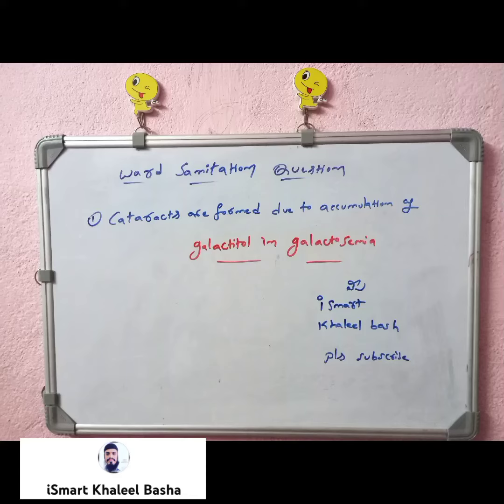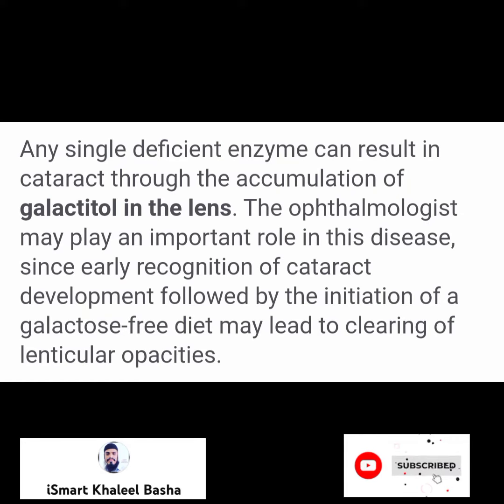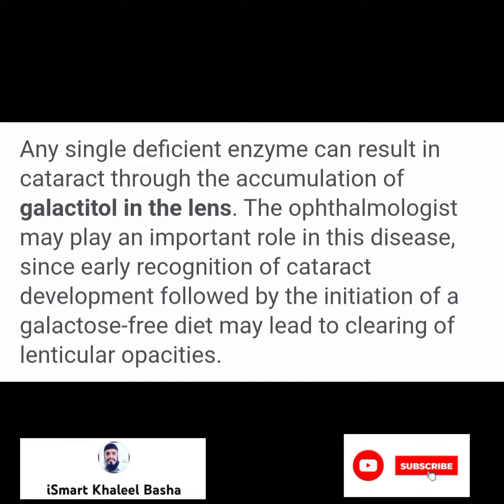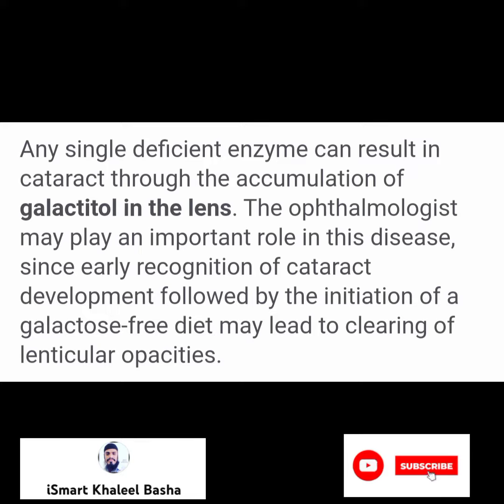ward sanitation exam questions pharmacy govtjobs 2023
pls watch all vedios in Playlist target govt job 2023
for government exam preparation pls join
1) Cataracts form in the eye and affect vision. It can lead to blindness which is reversible with surgery. The nurse should be aware of the pathophysiology of this disorder along with signs and symptoms and surgical care.
2)  glaucoma:This eye disorder is caused by increased intraocular pressure that results in damage to the optic nerve.
3)macular degeneration:Cataracts occur in the eye when the macula of the retina become damaged and impair the central vision
4) diabetic retinopathy:This eye disorder occurs from uncontrolled high blood glucose levels which lead to retinal damage.